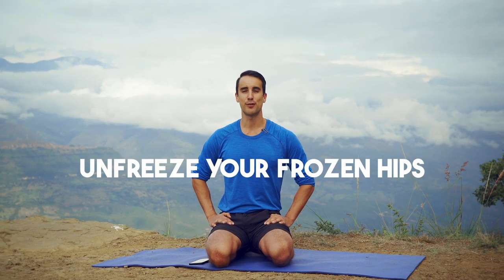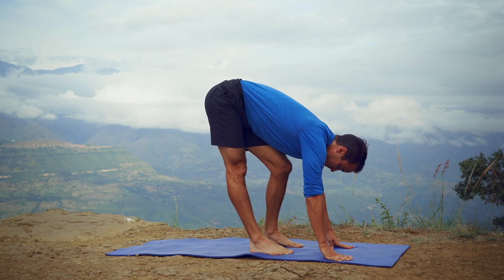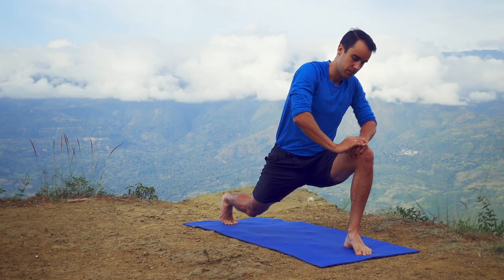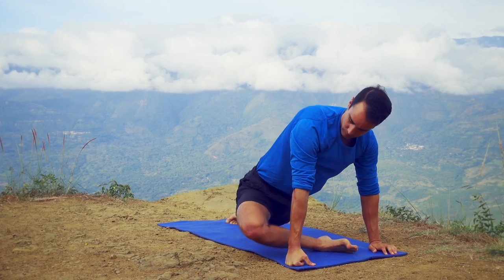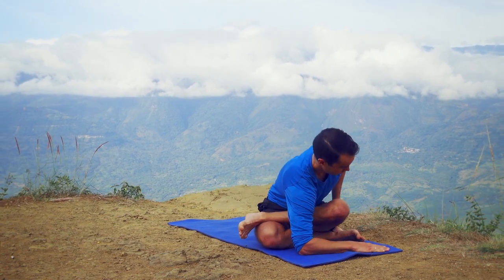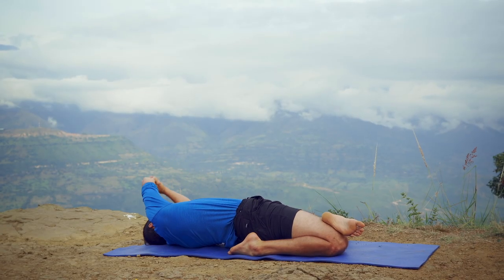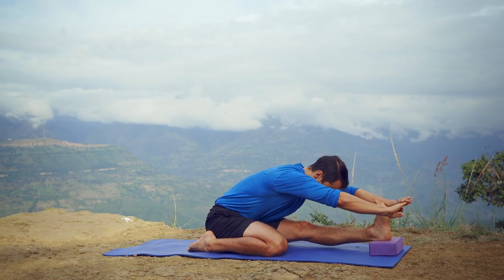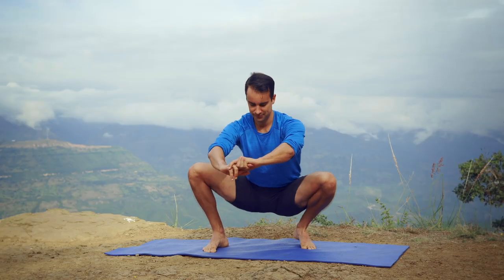How To Fix "Frozen Hips" (20-MIN FOLLOW-ALONG!)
🤔 Do you know what the Disney Princess from Frozen, and I have in common?
We both know the struggle of frozen hips!

In 2011 my hips were so tight Doctors told me I was going to need surgery. Today, I can do the splits.

ONE of the keys for me was deep stretching.

Today I’m going to take you through a deep hip mobility sequence to help you “unfreeze” your frozen hips, and melt stiffness away, so you can move and feel good!

Ready to go from “block of ice” to “bendy Bob or Betty?”

Check out today's video!

00:00 Scenic Introduction
00:37 My Story: Stiff to Flexible
00:56 Step 1: Test Squat
01:13 Child's Pose Variations
02:11 Down Dog Variations
03:10 Forward Fold Variations
04:12 Hip Flexor Variations
06:17 Spiderman Glute Stretch
07:15 Pigeon Twisting Glute Stretch
08:14 "Sleepy Pigeon"
10:20 Double Pigeon / Firelog
12:08 Loaded Stretching variation
12:24 Reclined Quad Stretch
13:49 Ballistic Stretching Example
14:27 Yoga Block Hamstring Stretch
16:22 Forward Fold Hamstring Stretch
16:32 Hamstring Flexibility + "Butt Wink"
17:12 Full Pike Stretch
17:25 Prying Squat / Crow Pose
18:22 Re-Test Your Squat & See The Gainz!
18:34 to Fix Your Hips

🛠 RECOMMENDED MOBILITY TOOLS:
ALL TOOLS

GotROM.com — Your Guide to Fix Injuries & Get Flexible